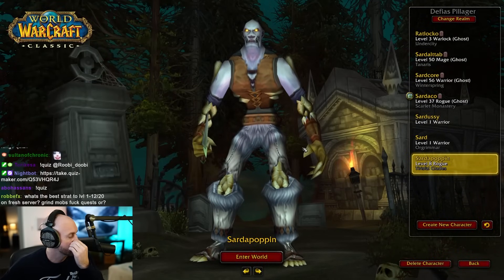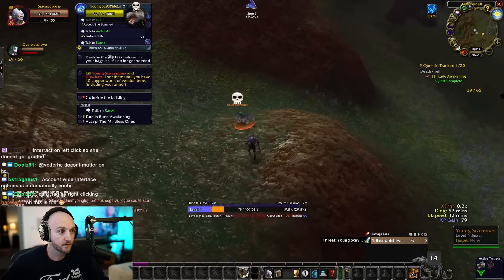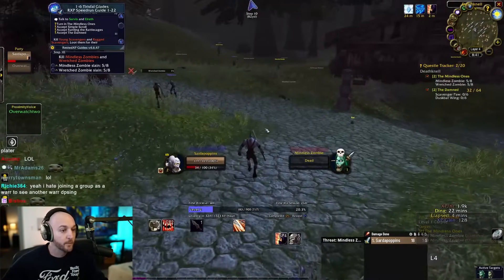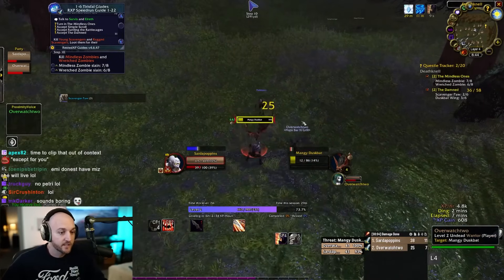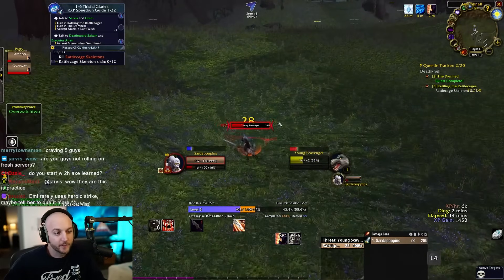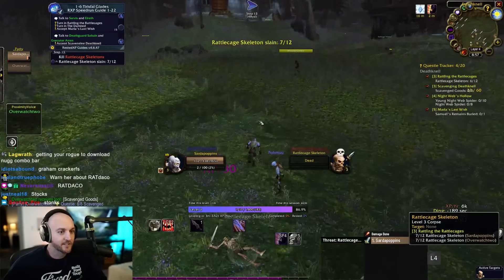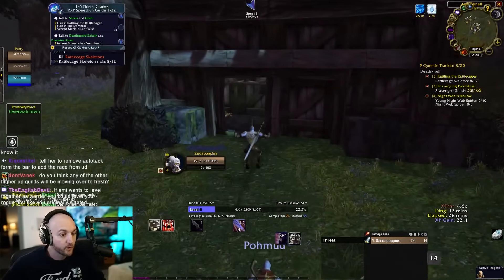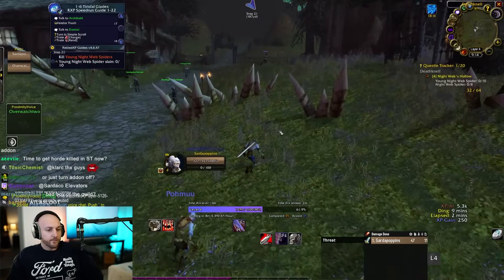Sardaco Teaches Emiru Hardcore Warrior